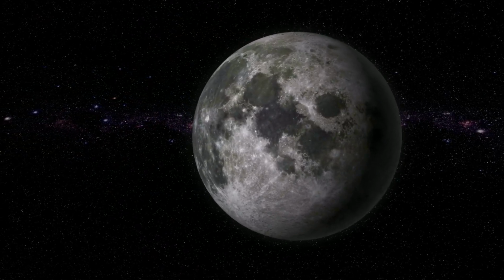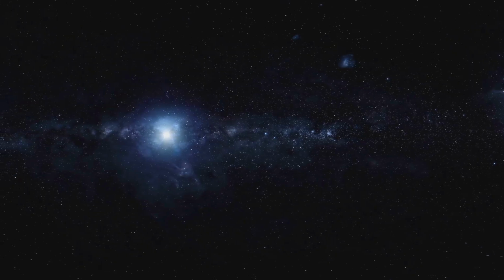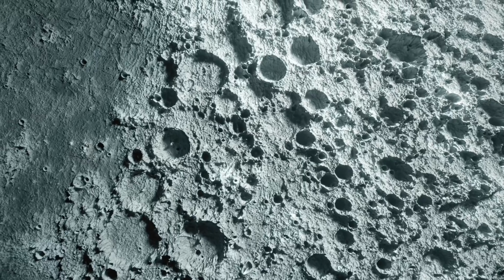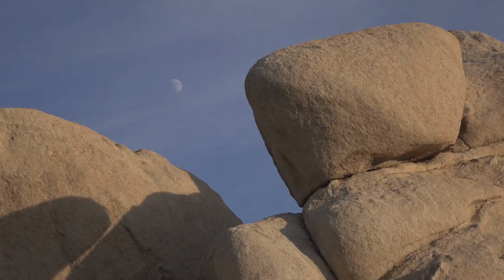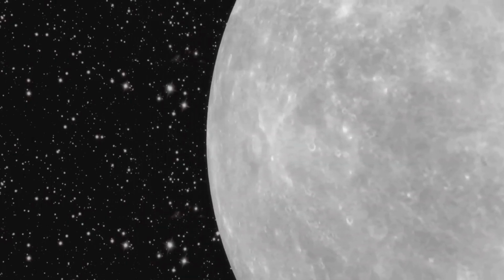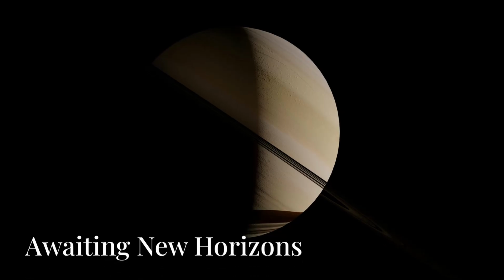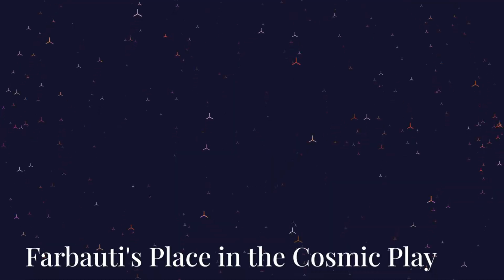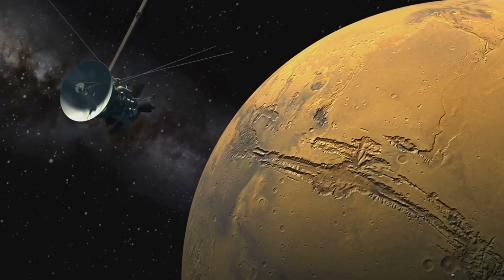Exploring Farbauti: Saturn's Mysterious Moon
Dive deep into the enigmatic world of Farbauti, one of Saturn's captivating moons! In this exploration, we’ll unveil the moon's unique features, intriguing surface, and its significance in our quest to understand the Saturnian system. You'll learn about Farbauti's icy surface, intriguing geological formations, and its potential for harboring life.

Join us as we share stunning visuals and cutting-edge research that bring this mysterious moon to life.

CHAPTER:
00:00 #1 Cosmic Ballet
00:27 #2 A Ringed Giant
01:07 #3 Unveiling Farbauti
01:41 #4 A Faint Glimmer
02:56 #5 Unveiling the Giant's Child
03:54 #6 Echoes of the Early Solar System
04:50 #7 A Diminutive World
05:47 #8 An Icy Enigma
06:43 #9 A Retrograde Dance
07:34 #10 Whispers from the Past
08:24 #11 Windows to the Past
09:04 #12 Planetary Architects
09:51 #13 A Cosmic Shooting Gallery
10:46 #14 The Search for Ingredients
11:39 #15 Eyes on the Rings
12:38 #16 Unveiling Farbauti's Secrets
13:36 #17 Awaiting New Horizons
14:41 #18 The Expanding Cosmic Story
15:53 #19 Farbauti's Place in the Cosmic Play
16:23 #20 Unveiling the Secrets of Planetary Formation
17:41 #21 A Universe of Moons
18:13 #22 Farbauti Beckons
19:31 #23 The Uncharted Frontier